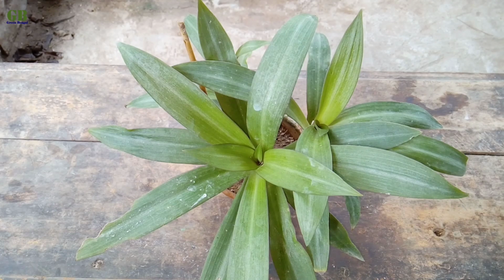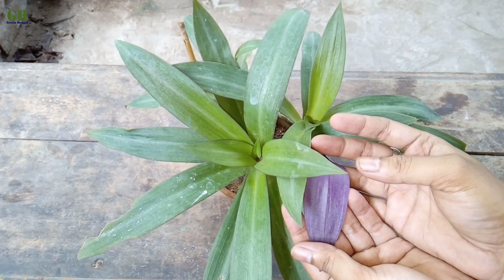How to propagate rhoeo or boat lily from cutting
In this video I'm going to show you "How to propagate rhoeo or boat lily from cutting". Rhoeo is a beautiful ornamental house plant and belongs to the Commelinaceae family. It is mainly native to Belize, Southern Mexico.
It's also known as Tradescantia spathacea, Rhoeo, Boat lily, Moses in the cradle, Oyster Plant. This plant leaves upper side are dark green and lower side purple color.

Plant propagation : This plant propagation can be done by stem cutting and you can do it any time of the year.

It is a very low maintenance plant, don't need any special care for this planet.
The caring tips of rhoeo plant.
1) light : It's prefer partial shade, so keep it bright light place or partial shade place.
2) soil : It loves well drained and moist soil.
3) Watering : Allow soil to dry between thorough waterings.